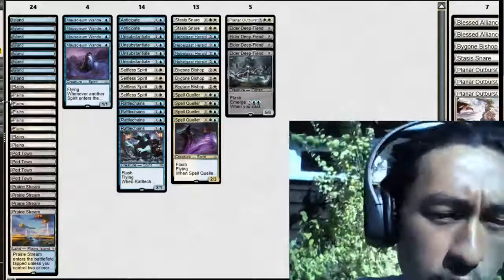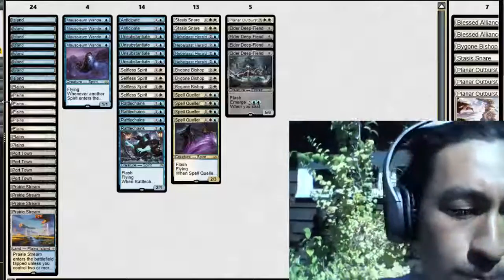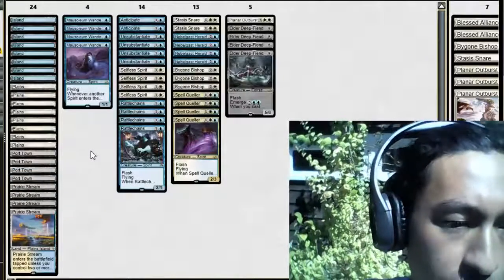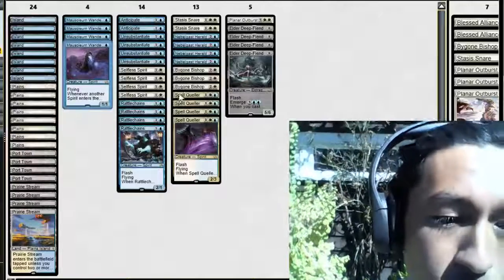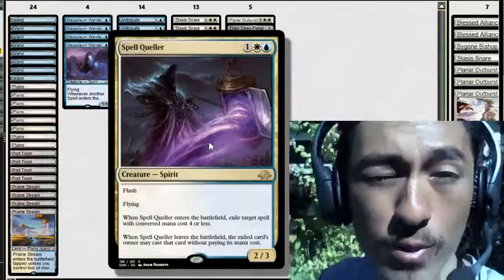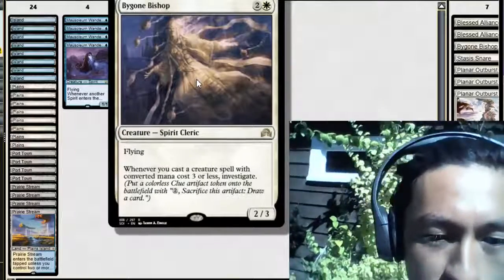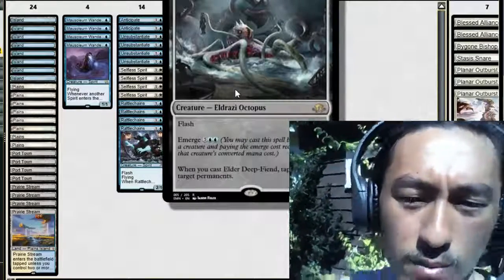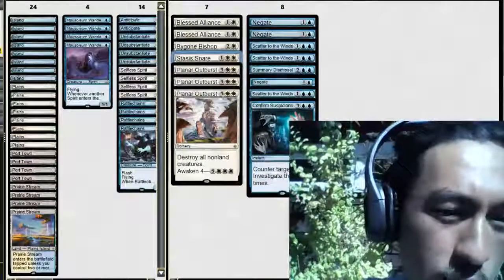UW Spirits Budget Standard Deck Tech 50 Tix